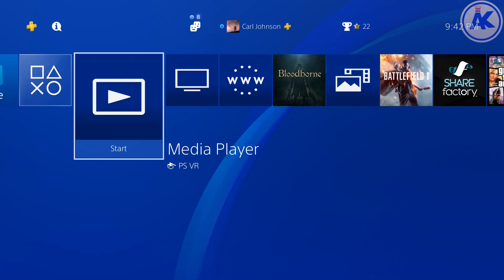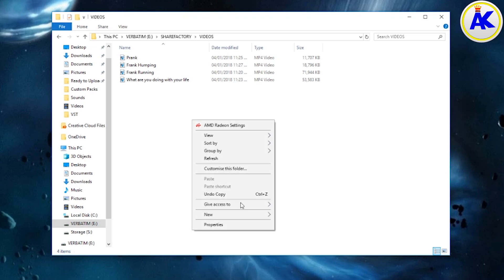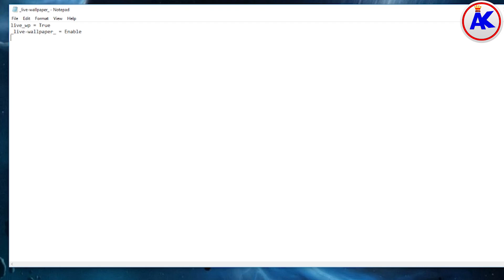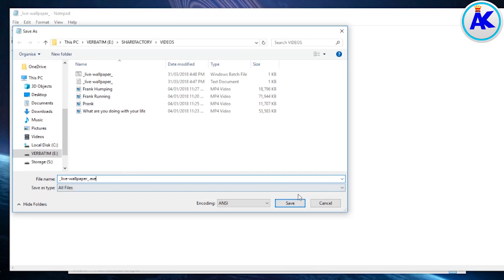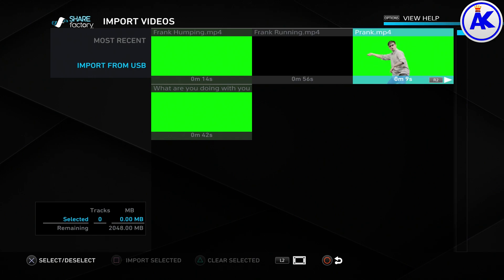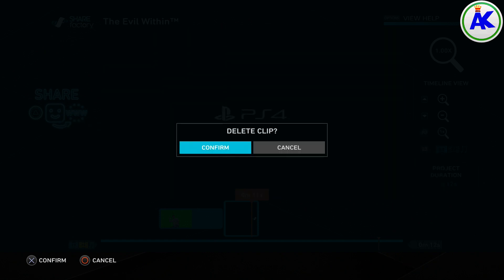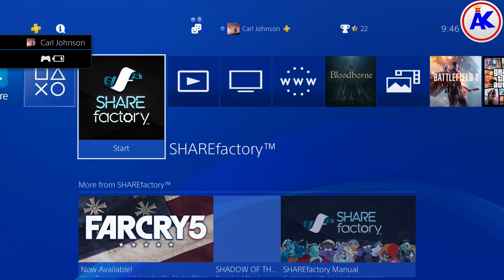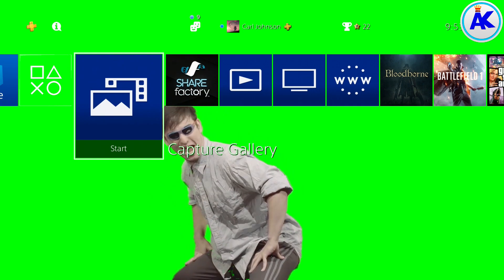How To Have Video As A Background On PS4 (April Fools Special 2018)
In this video, I show you how to have video as a background on PS4. This enables Live Wallpapers which are secretly found within the PS4's OS code. Enjoy :)

If you would like to use one of my songs in your videos, just send me a message and I'll send you the MP3 file along with what to include in your description to credit me.

Equipment I Use:
➜ Gameplay Recording Device →  Elgato Game Capture HD
➜ Microphone → Sony Xperia E1
➜ DAW (Digital Audio Workstation) → Fl Studio 12 by Image-Line

PC Specs:
OS - Windows 10 Home 64-bit
CPU - AMD A8-7600
RAM - 8GB Hyper X Fury DDR3 1600MHz
GPU - MSI RX 460 4GB
MotherBoard - Asus A88XM-PLUS
SSD - Western Digital Blue 250 GB
HDD - 1TB Western Digital Blue
PSU - Corsair CX430
Optical Drive - Samsung 24x DVD
WIFI - TP-LINK N900 Dual Band PCI Wireless Adapter

Monitor - BenQ GL2250HM 21.5" LED
Mouse - Logitech G300
Keyboard - Perixx PX-1800
Headphones - Sony Extra Bass MDR-XB450AP & Philips SHL3000
Speakers - M-Audio AV42 Active Compact Desktop Reference Monitor Speakers

➜ Outro:

Upload Schedule:
My current upload schedule is every Tuesday, Thursday and Saturday. Time of day varies but usually around the evening for UK viewers.

Likes & Subscriptions:
The simple answer is; I personally find it annoying when people keep asking for Likes, etc. especially at the start of the video. So, I don't do it. I don't do anything I would find annoying in my videos.